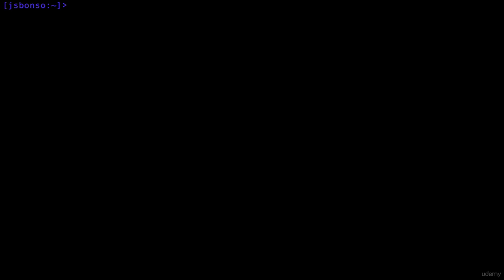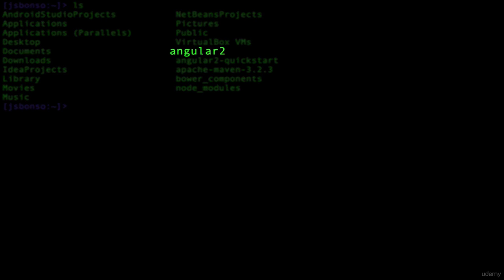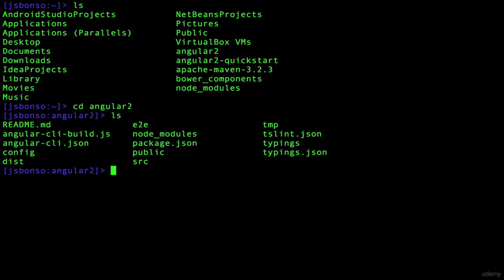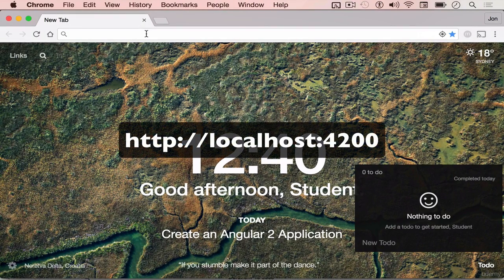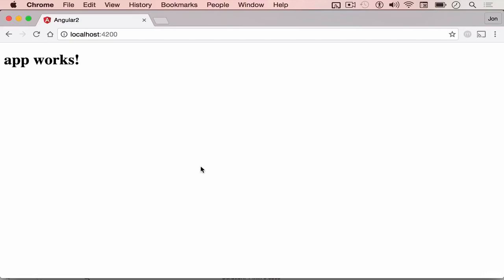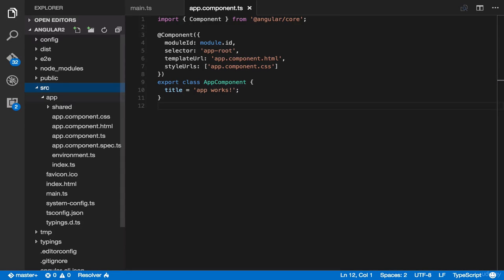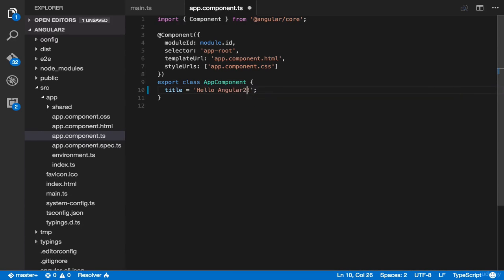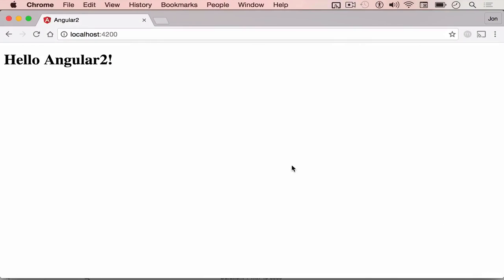Angular Lecture 9: Angular Workspace Setup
With all of our dependencies installed, we are now ready to setup our development workspace for Angular. In this lesson, we will use the Angular app that was generated by our Angular CLI tool and then using the Visual Studio Code IDE to do some modification.